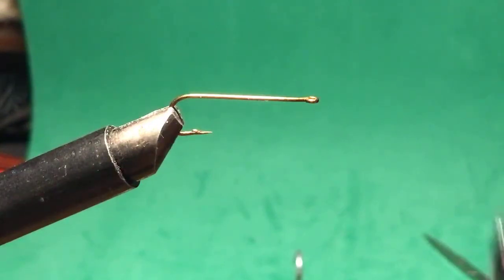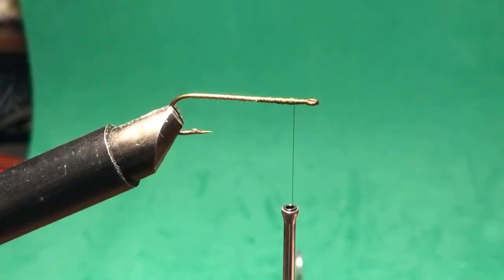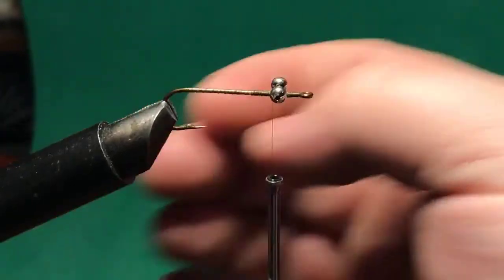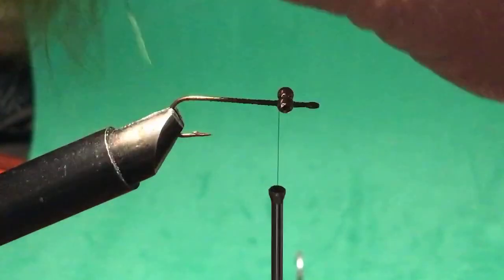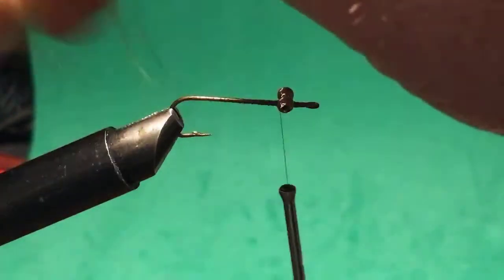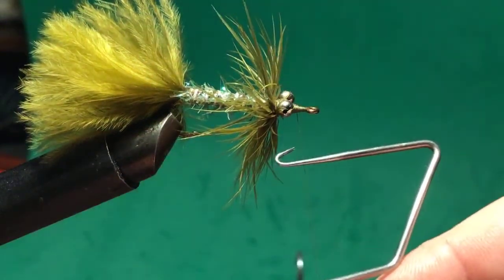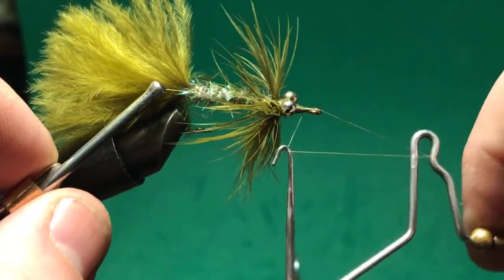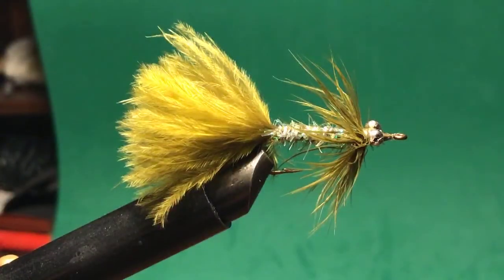Fly Tying Mixing Tinsel Flash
Beadchain eye fly with woolly booger style